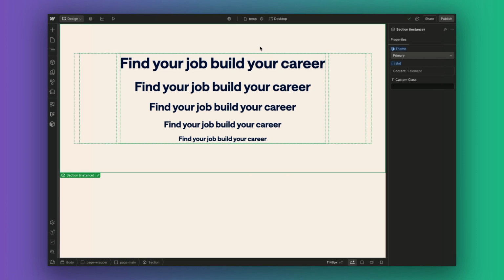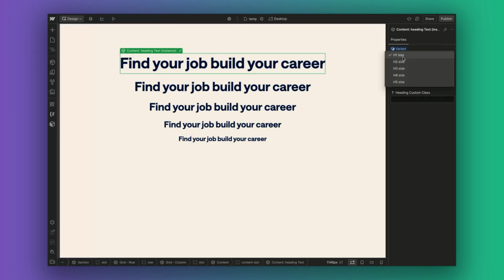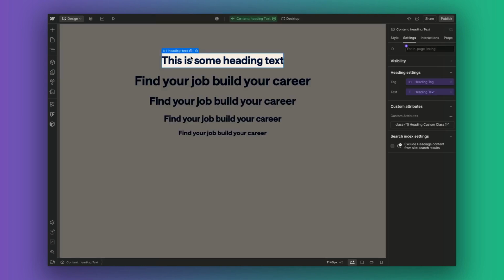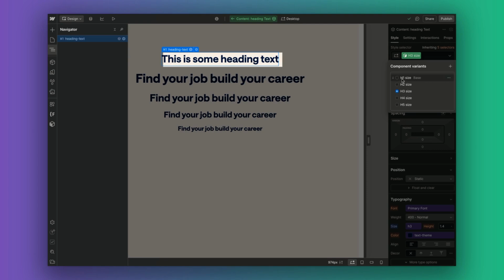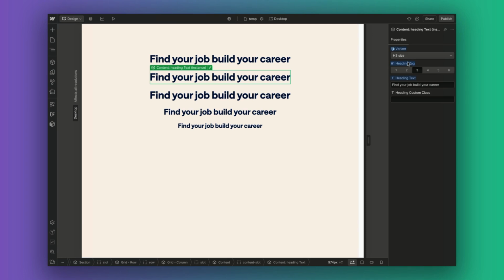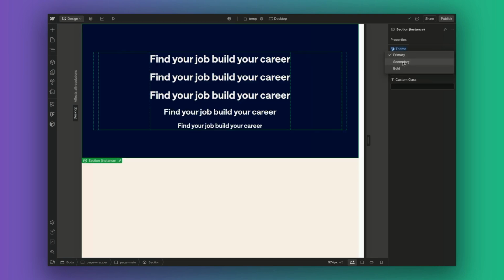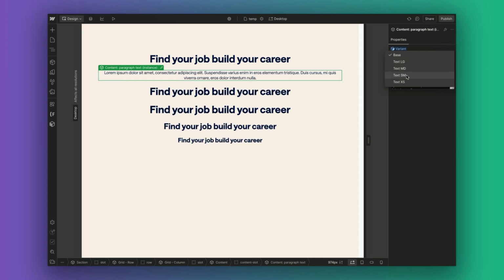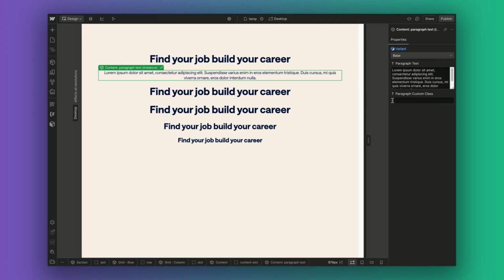Using component variants for headings.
A quick run through of setting up a heading component with multiple font size and heading tag variants.